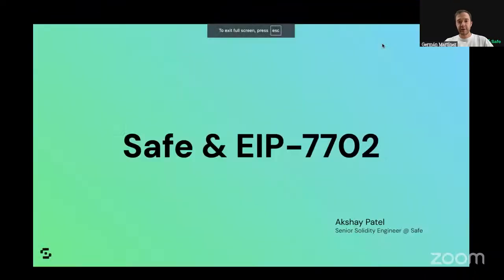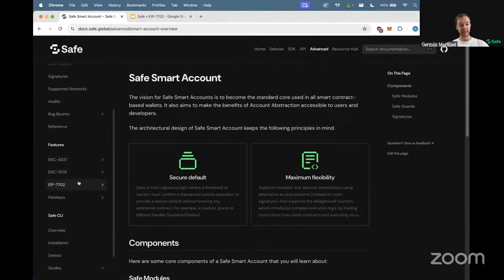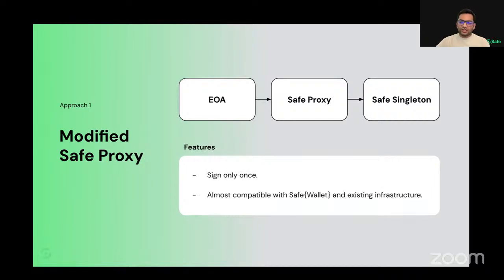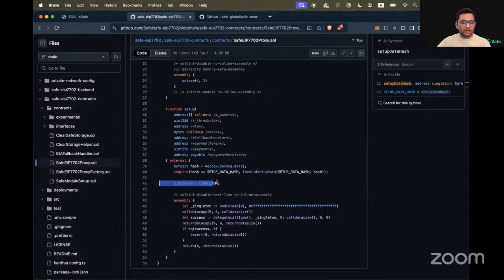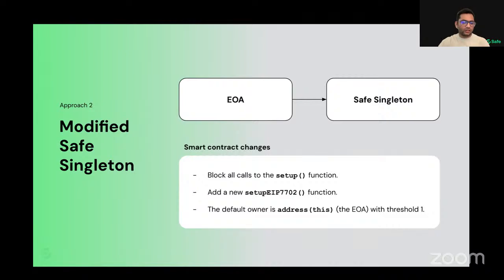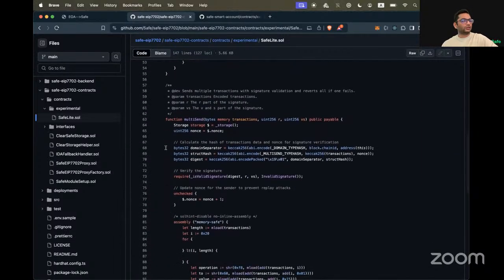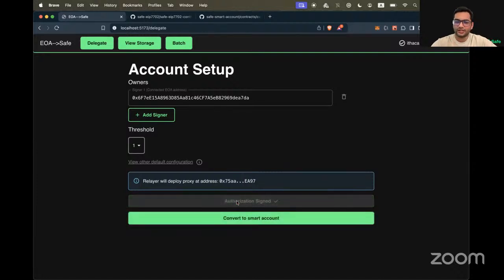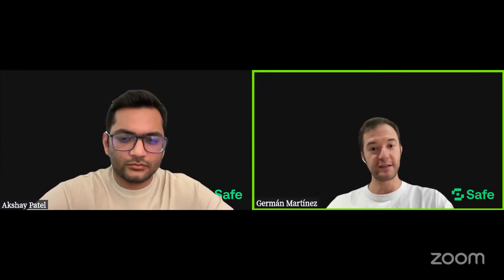EIP-7702: Safe Webinar and Demo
In this Webinar, Safe developers Akshay and Germán talk about the EIP-7702 demo.

With this demo you can already try out, how to convert an EOA into a Smart Account and send a sponsored batched transaction.

If you want to be informed about Safe's next life webinars, make sure to follow Safe on X to get the most recent updates.

Please leave your questions and feedback in the comment section